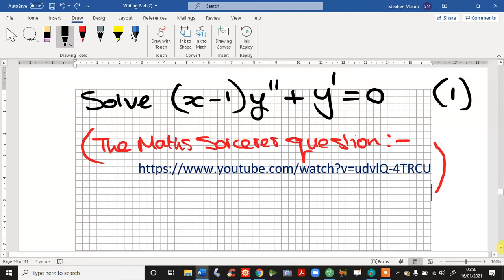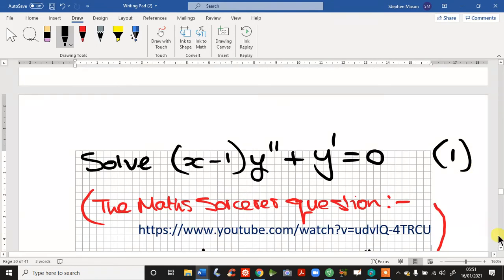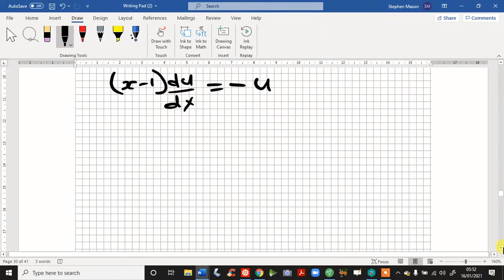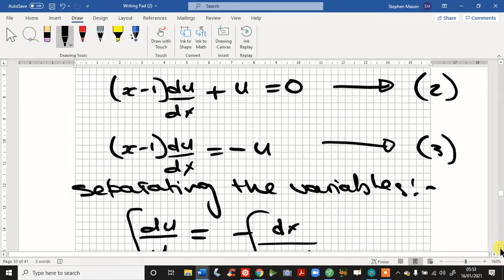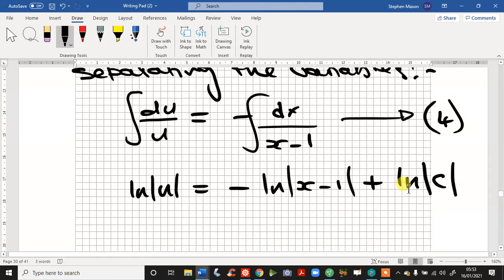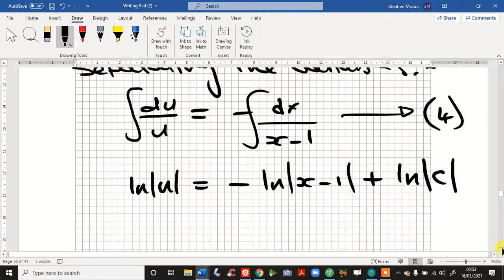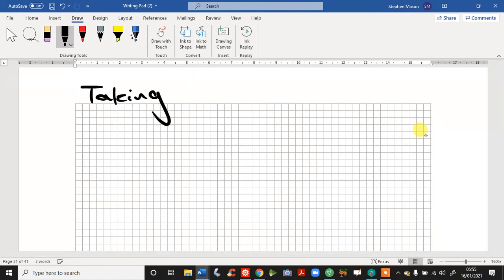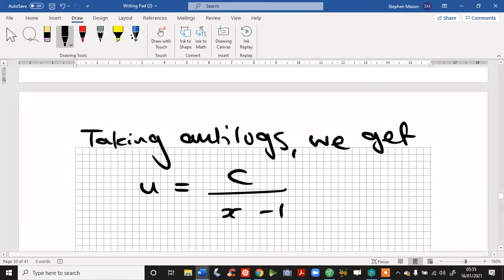Find General Solution to (x - 1)y'' + y' = 0